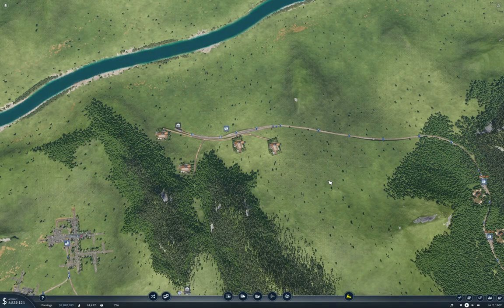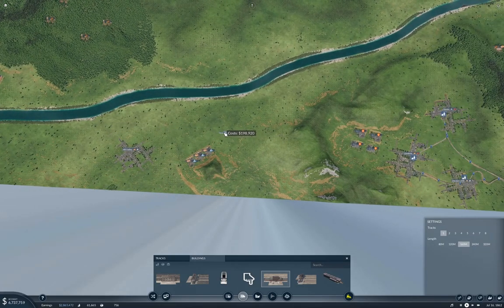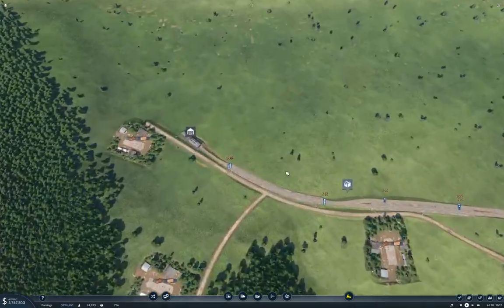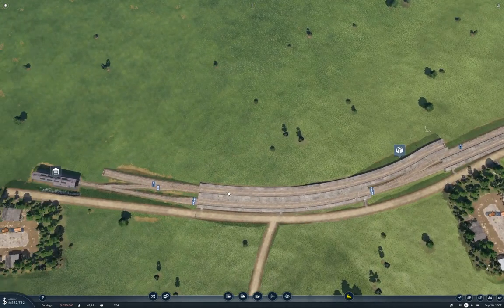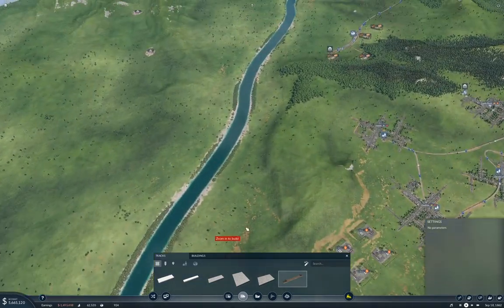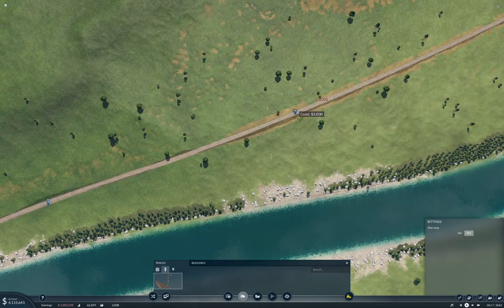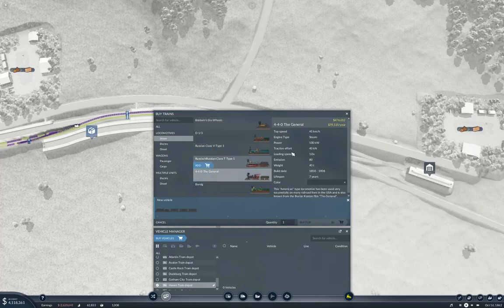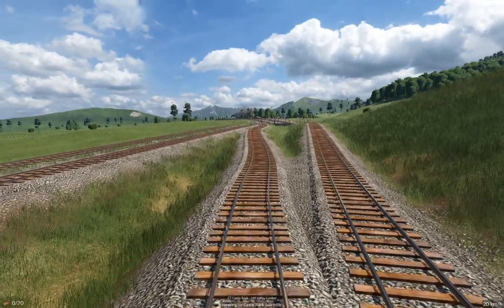Longland Part 6 | Transport Fever 2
Completing a tools production chain. And riding trains. It's progress, everyone!